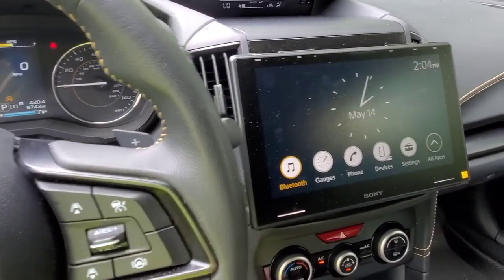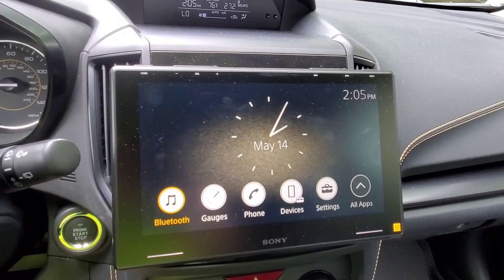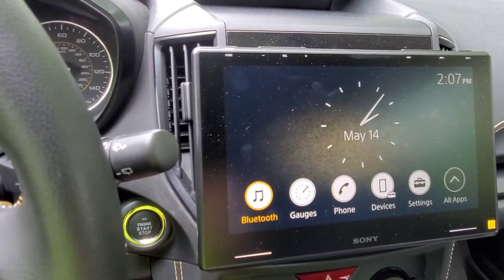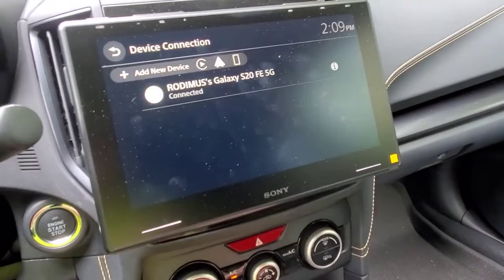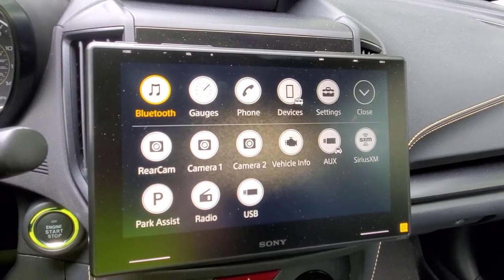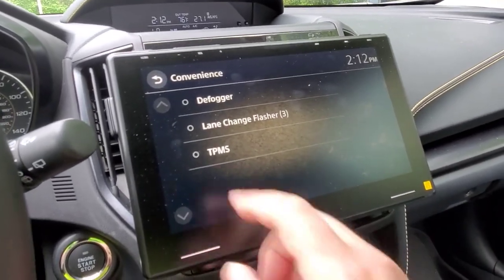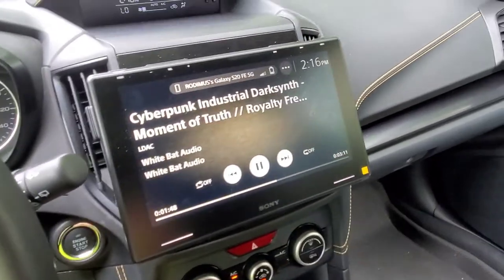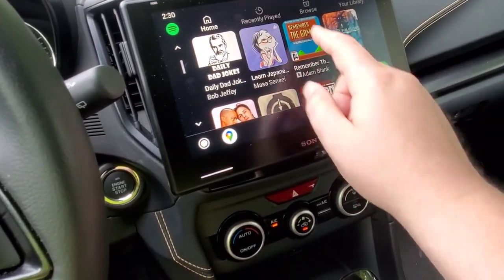Sony XAV-9500ES installed in a 2021 Subaru Crosstrek Sport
Subaru Starlink is retained and fully functional, factory settings are accessible for lights and locks.  This unit will fit nicely in this car, vents are not blocked.  The colors match the car beautifully.

For now I am running the factory speakers, this will eventually be replaced with aftermarket amps and speakers